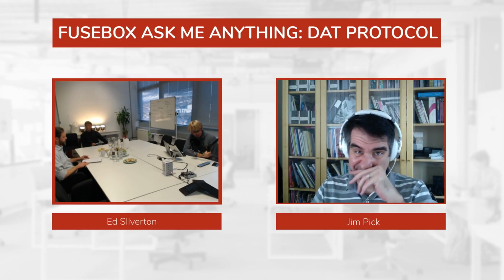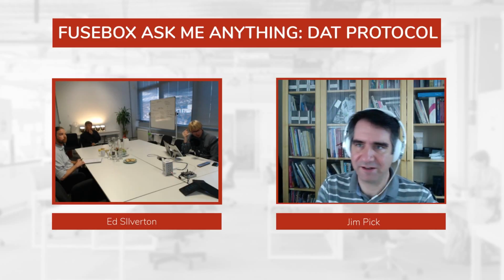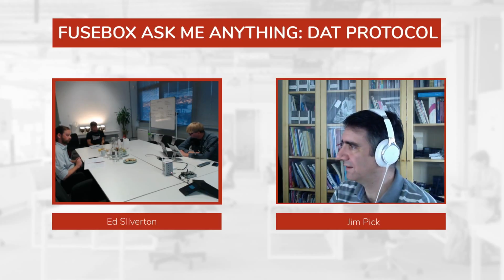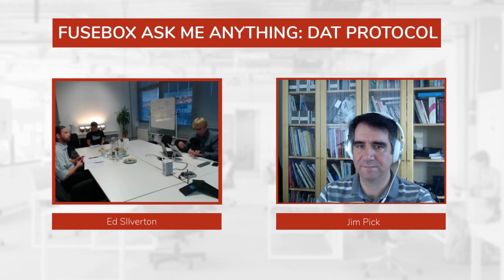Dat Protocol AMA | Fusebox | Wired Sussex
Join us for a round table event in The FuseBox open to anyone but designed specifically for anyone interested in learning about peer-to-peer "dweb" file sharing protocols, particularly Dat. For this event we will be remotely joined by Dat expert; Jim Pick who will be on hand to share his knowledge on the topic and answer any questions you might have. With this event, we hope to encourage remote and local participation to build a shared understanding of what is possible with the Dat protocol.

What is P2P?
Dat is a leading peer-to-peer file sharing protocol and is a key technology in the emerging "dweb" landscape.

Jim Pick is co-founder of Backblend Systems and co-host of the Datcast podcast. He is a renowned Dat expert and speaker at the Internet Archive's recent Decentralised Web Summit.

Wired Sussex is a Brighton-based membership organisation for companies and freelancers operating in the digital, media and tech sectors in Sussex.

On this channel you'll find videos about innovation, new technology and how to run your digital business.

We believe that the most successful innovations come from below, that there is wisdom in the crowd and that businesses gain from generating social as well as economic value.

Wired Sussex